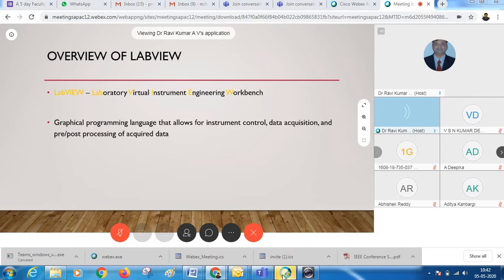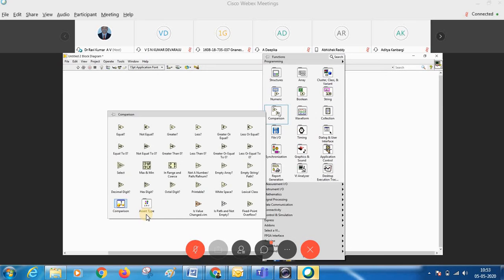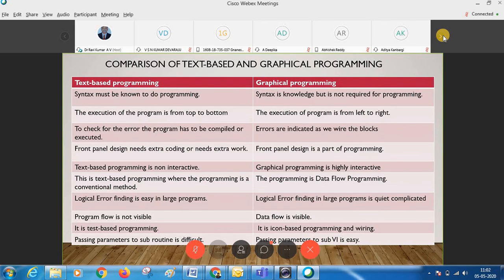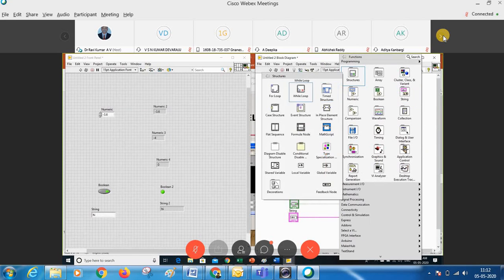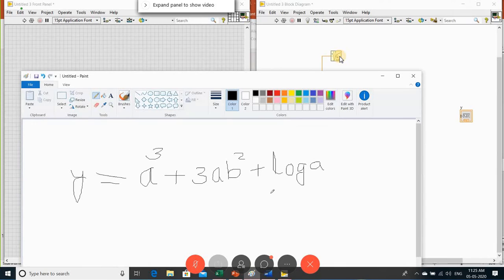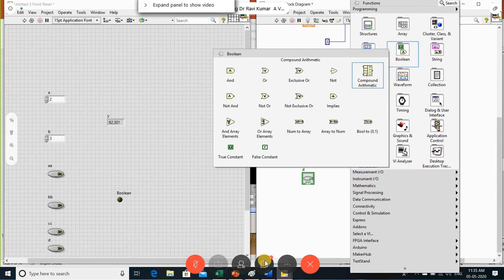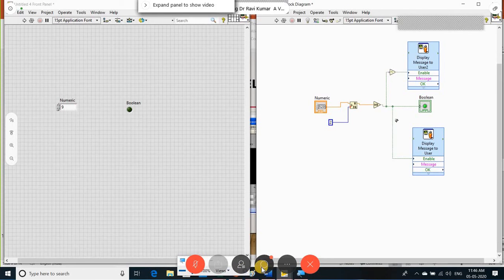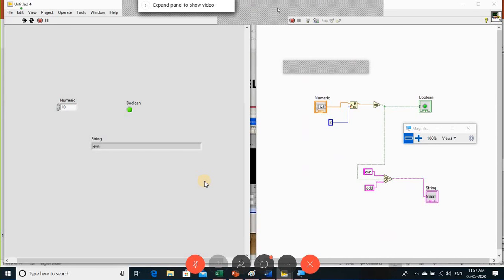NI LabVIEW - Day2